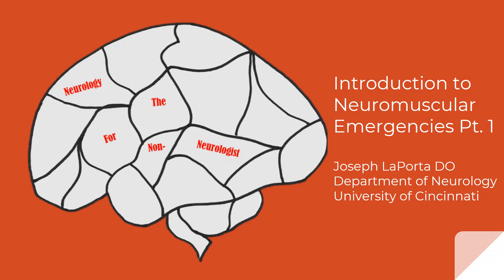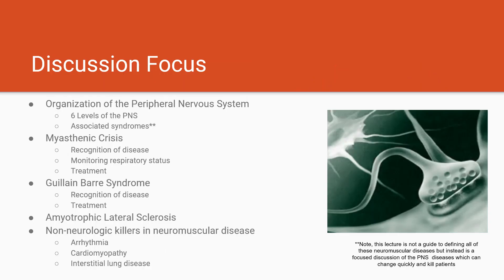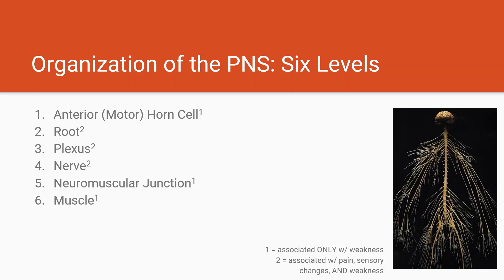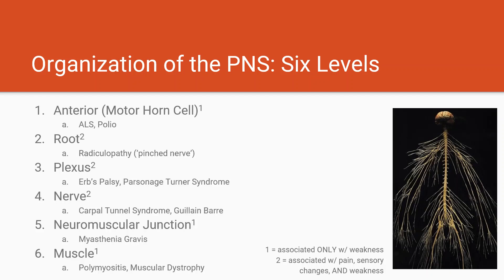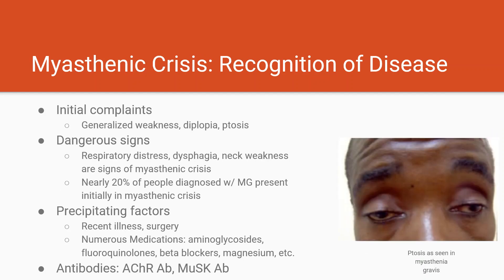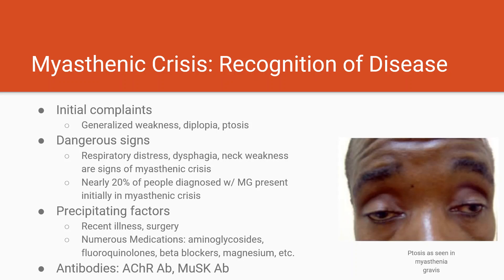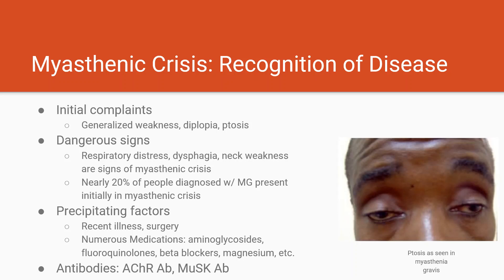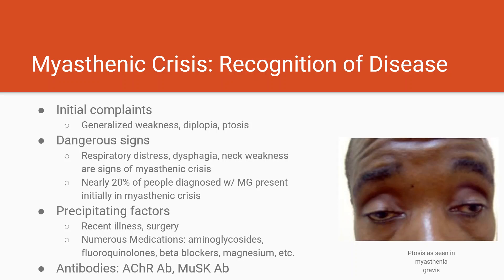NFTNN Neuromuscular Emergencies Part 1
In the first half of the Neurology for the Non-Neurologist lecture on neuromuscular emergencies, we'll discuss a basic way to approach pathology of the peripheral nervous system before really focusing in on myasthenia gravis and myasthenic crisis, the most common neuromuscular emergency you'll see while in the hospital.

Neurology for the Non-Neurologist is series of short video lectures geared at the off-service medical resident or advanced medical student who is rotating on a neurology service. These are intended to fill the gap between resources offered for 3rd year medical students and those for neurology residents. These videos were created by myself and reviewed with the help of my colleagues but do not necessarily reflect the teachings or practice of those at University of Cincinnati Medical Center.